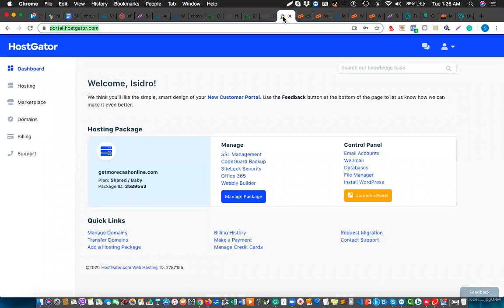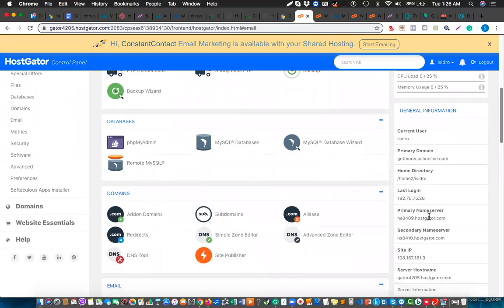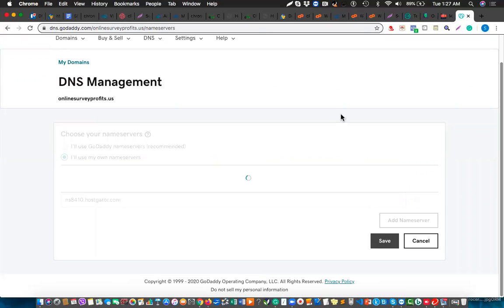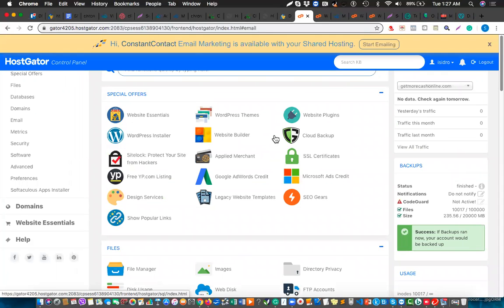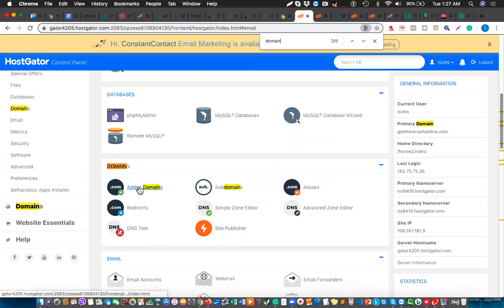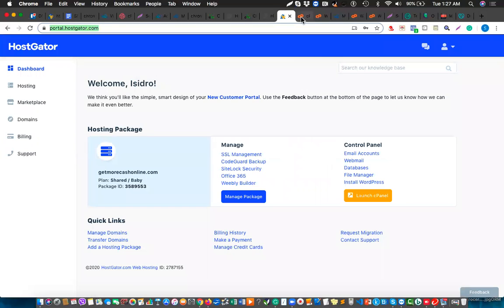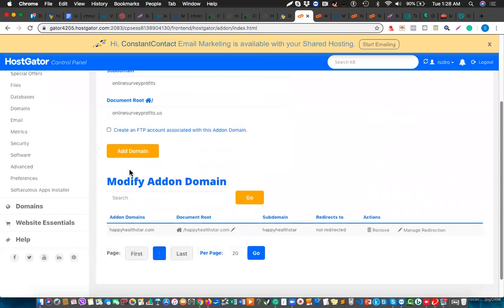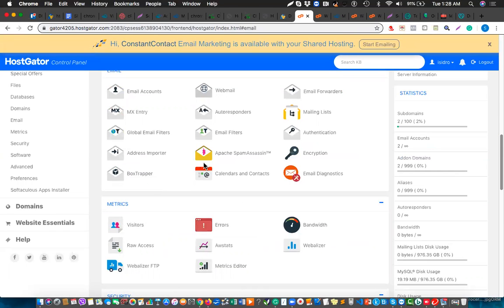CHAPTER 16 | How To Host A Godaddy Domain on Hostgator ?